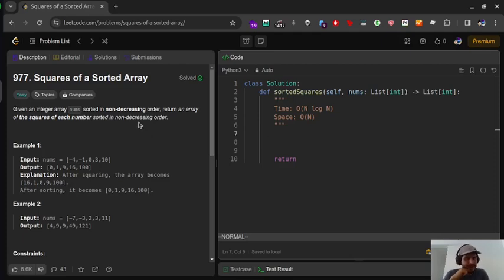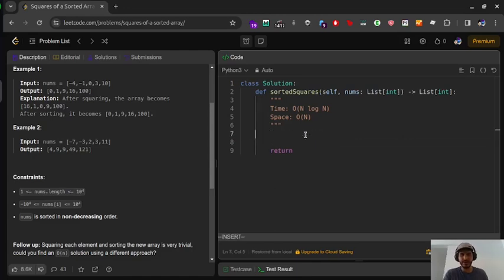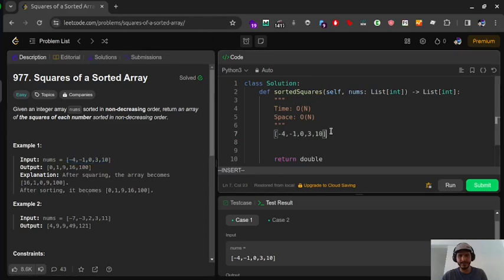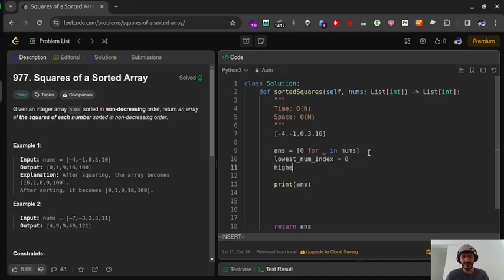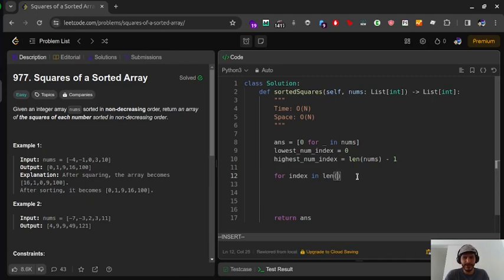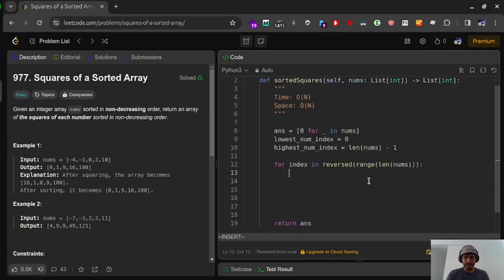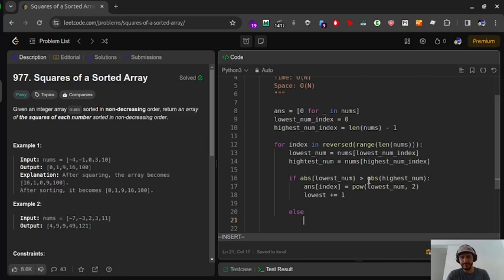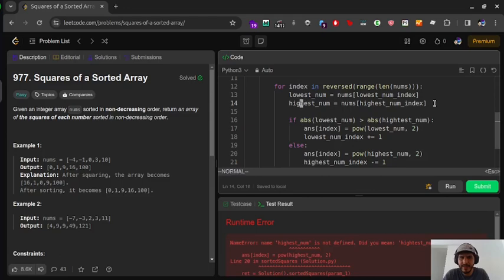Squares of a Sorted Array | Leetcode Problem 977 Solution | Explained and Solved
"🔥 Leetcode Problem 977 Solution: Squares of a Sorted Array | Explained and Solved 🔥

💡Timestamps:
0:00 Introduction to Leetcode Problem 977
0:16 Problem statement and requirements
1:30 Understanding the problem constraints
2:00 Approach to solve the problem
4:04 Step-by-step solution Optimization implementation
9:45 Analyzing the time complexity of the solution
14:20 Conclusion and final thoughts

📺 In this video, we dive into Leetcode Problem 977 - Squares of a Sorted Array. We discuss the problem and walk through an efficient solution step-by-step. Whether you are preparing for coding interviews or simply want to improve your problem-solving skills, this video will provide valuable insights and guide you toward cracking this problem.

🔗 Leetcode Problem 977 Link: [Insert problem link here]

🚀 Dive into the world of Leetcode and sharpen your coding skills with us! Let's conquer this problem together! 💪"